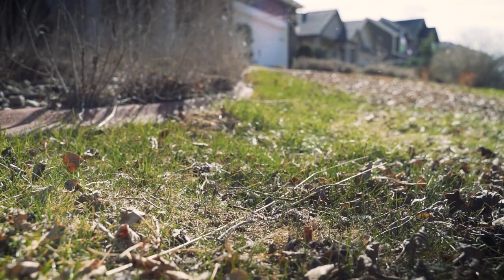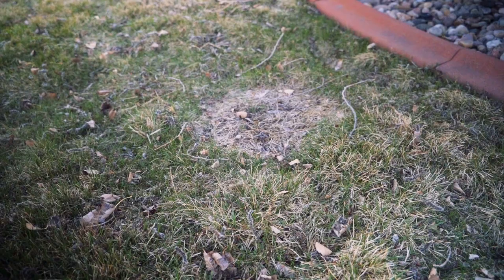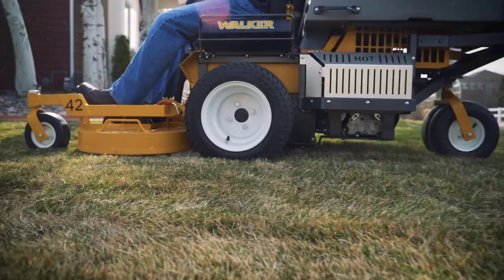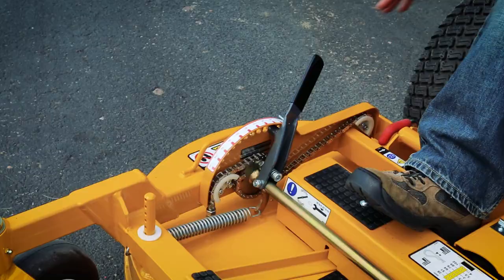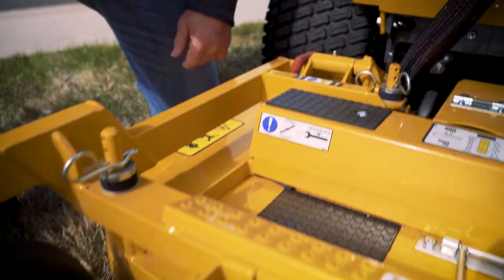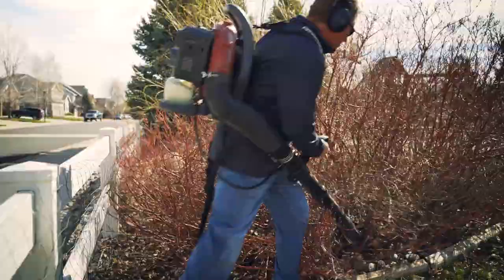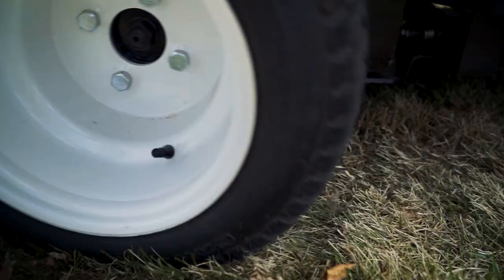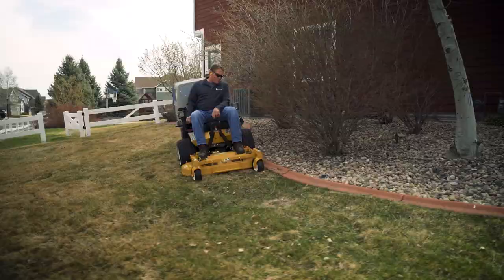Low Mowing in Spring For a Healthy Lawn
The first cutting of the season is critical. Leaves, debris and other items left behind from winter can inhibit growth. Additionally, the top layer of dead grass and organic material may hold potential fungal problems in wetter climates, while other areas may be susceptible to mold. Removing debris and the top layer of grass promotes healthy lawn growth.

Lowering the cutting height of the mowing deck in spring removes debris and the top layer of dead grass, while the Walker GHS system vacuums unwanted material and winter grass kill away from the lawn.

The GHS system can also be used to collect dead material blown or raked on the lawn when winter debris is cleaned from landscape beds.

Whether removing debris, thatch, dead grass, fungus, or mold, the Walker Mower equipped with the GHS system ensures a fresh start for spring green-up and healthy turf.